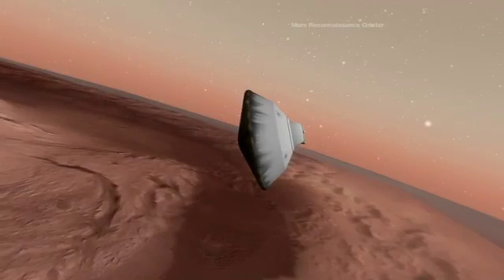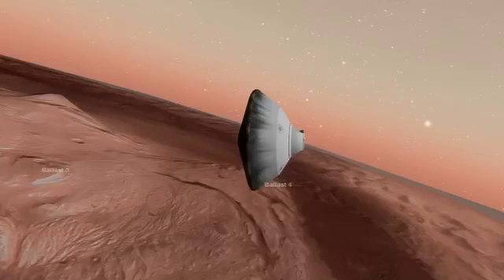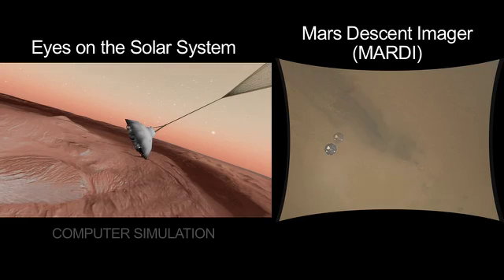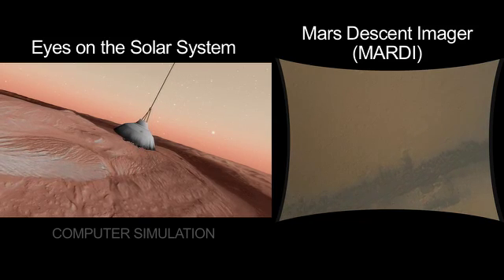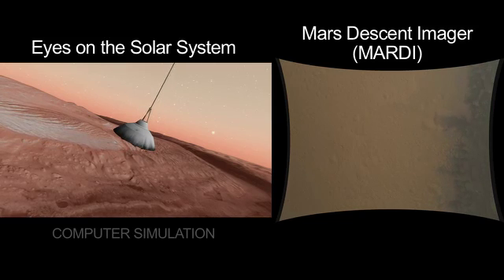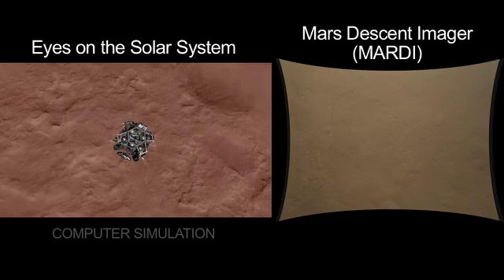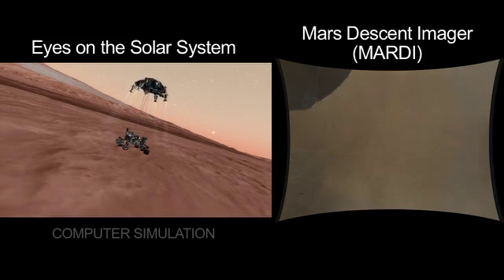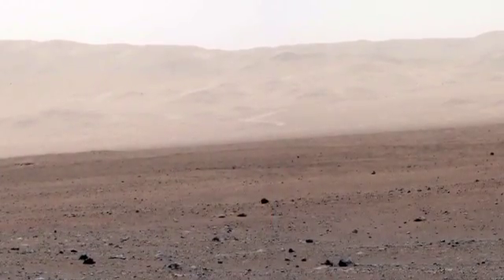What's It's Like to Land on Mars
This video steps viewers through a portion of the choreography needed
to land NASA's Curiosity rover on Mars. It starts with a computer
simulation from NASA's Eyes on the Solar System program and uses actual
images from Curiosity's Mars Descent Imager. It ends with a
high-resolution color image from Curiosity's Mast Camera.

Credit: NASA/JPL-Caltech âº Curiosity's mission site